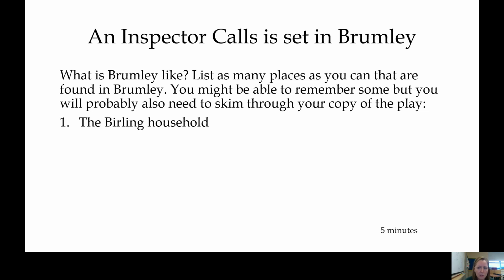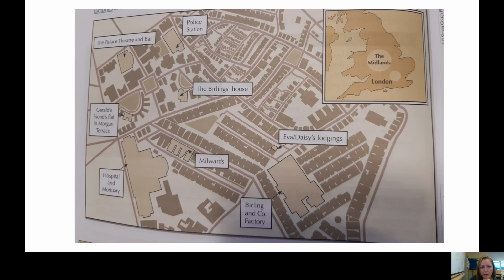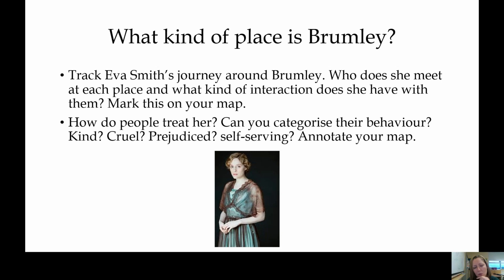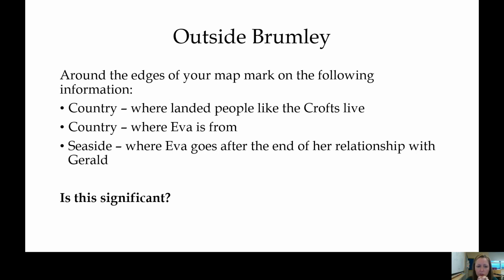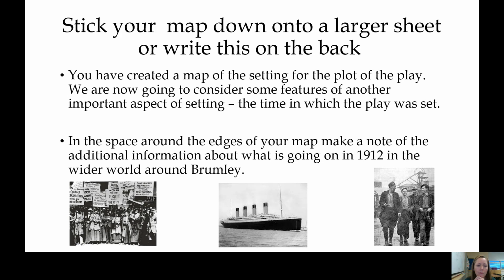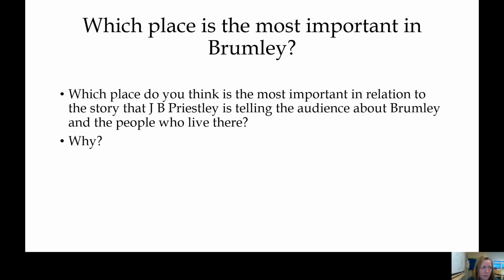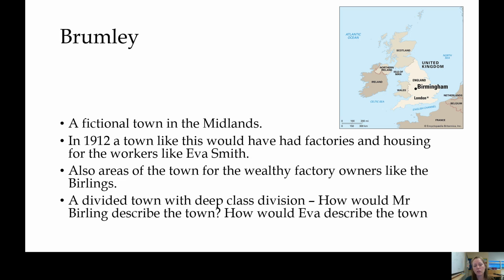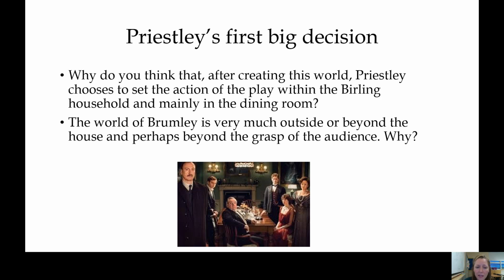An Inspector Calls The world of Brumley